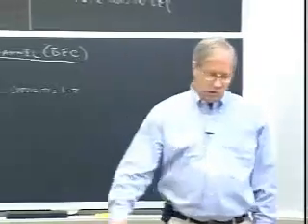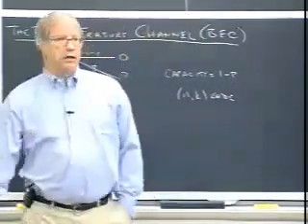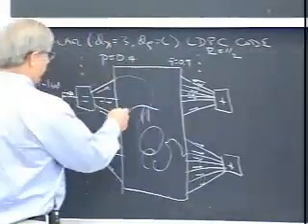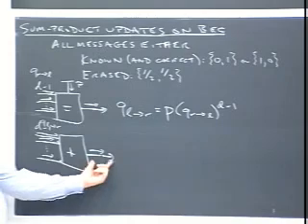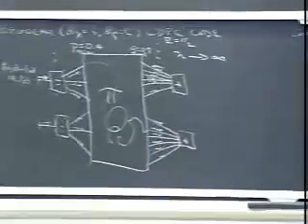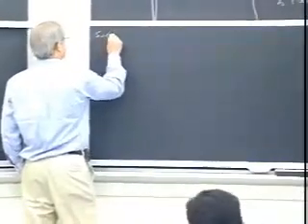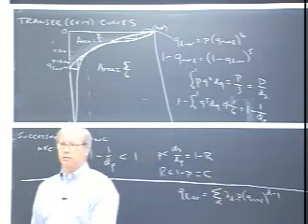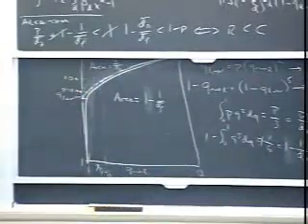Principles of Digital Communication II - MIT - Lec 23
Lecture 23: Lattice and Trellis Codes

Topics covered: Lattice and Trellis Codes

Instructor: Prof. David Forney